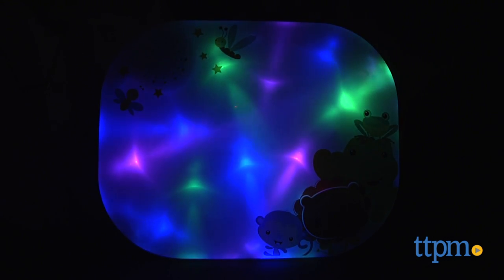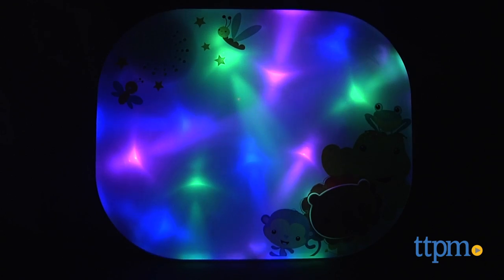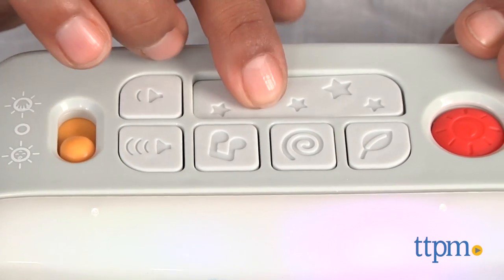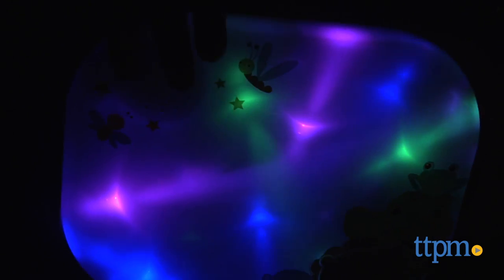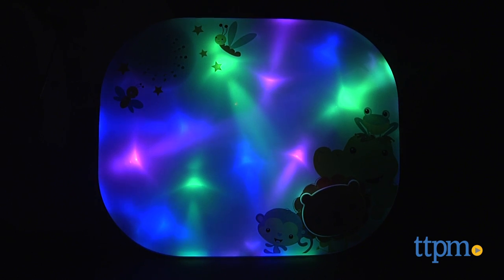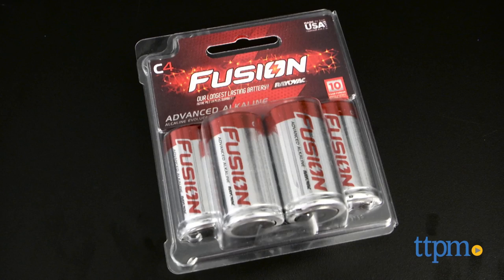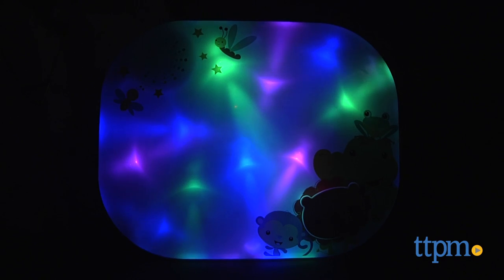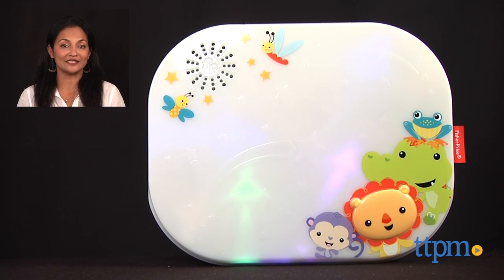Soothe 'n Play Light Show from Fisher-Price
NEW! FISHER-PRICE CRIB MOBILE. Soothe 'n Play Light Show. Touch-feature crib mobile. Soother for baby.

Product Info: The Soothe 'n Play Light Show is a crib mobile that attaches to the crib and plays up to 30 minutes of music, white noise, nature sounds, lights, and has a touch feature.